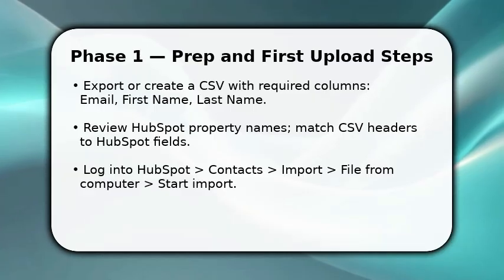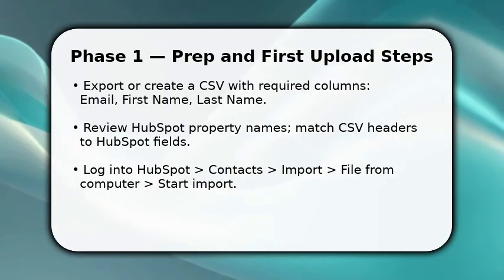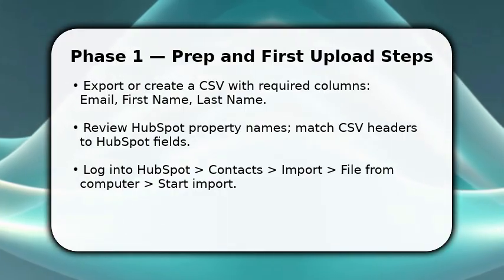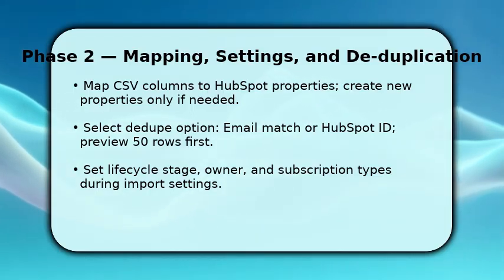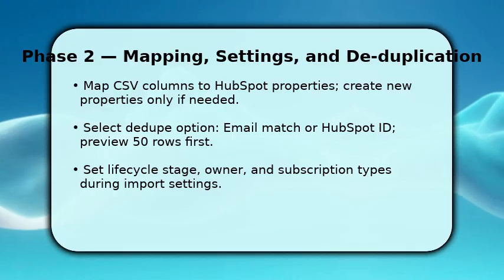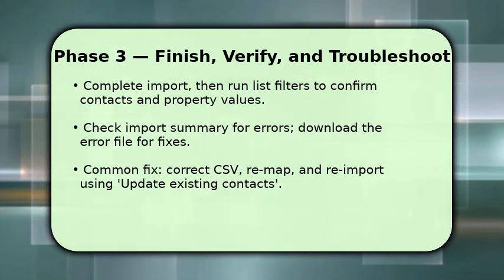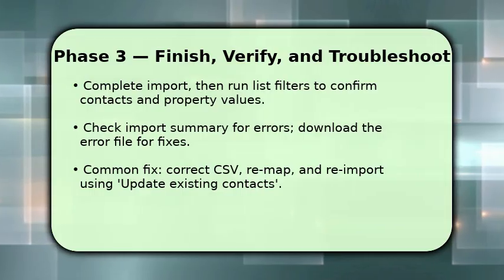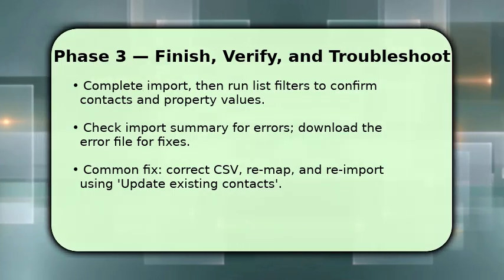How to Upload Contacts in Hubspot - Full Guide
How to Upload Contacts in Hubspot - Full Guide | 🔒 Surfshark VPN Deal — Stay private and secure. $1.99/mo + 3 Months Free ▸

Discover the step-by-step process of uploading contacts into HubSpot with our comprehensive guide.

HubSpot, upload contacts, lead management, marketing integration, contact form builder, CRM software, data entry tutorial, business automation, email list creation, hubspot guide, customer relationship